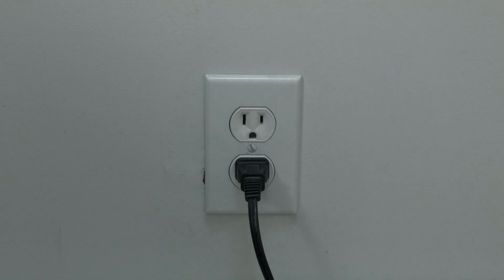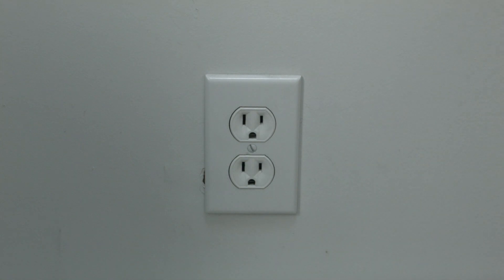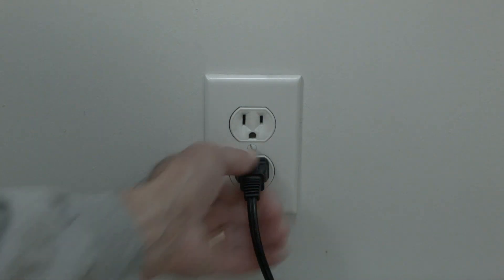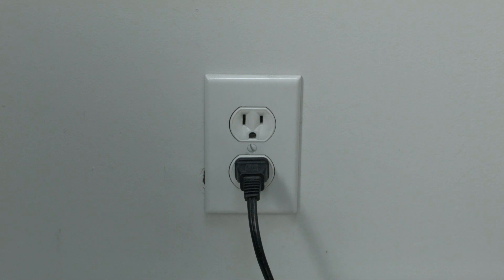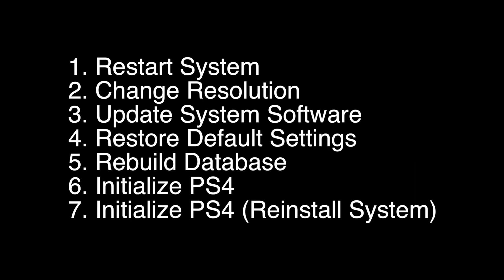PS4 Error "An Error has Occurred" - Fix it Now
PS4 Error "An Error has Occurred"